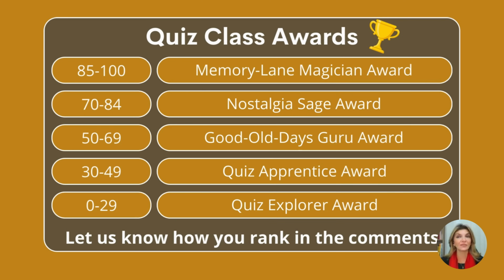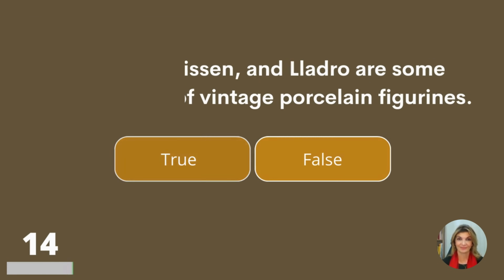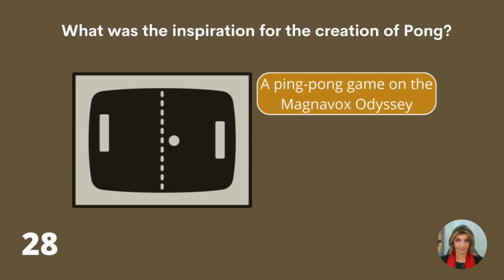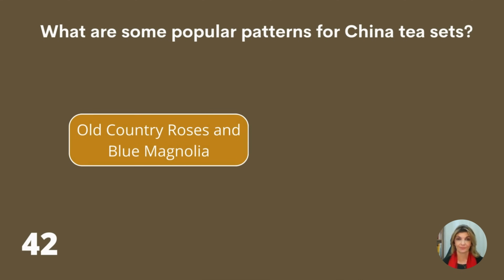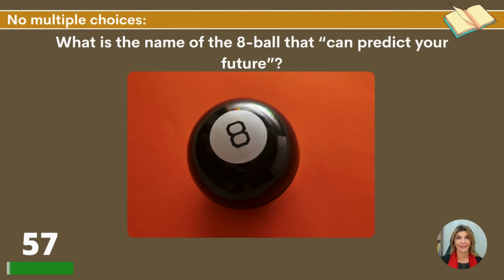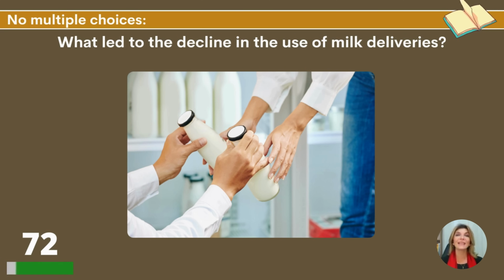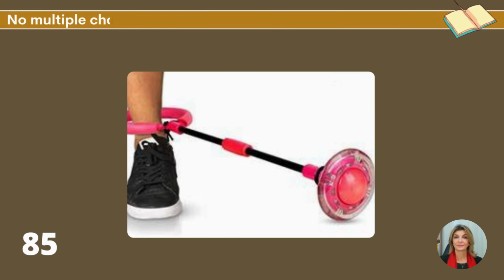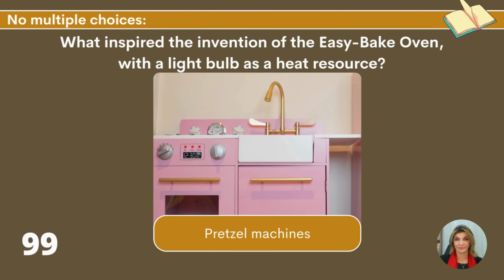Take A Trip Down Memory Lane! - Do You Remember This?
Take a trip down memory lane with our new nostalgia quiz for seniors! How much do you remember? Is your brain still sharp? Let's test it with 100 questions you should know! We hope you enjoy this quiz very much. Please, share your score in the comments below. Note: this is not an interactive quiz, you have to keep your score by yourself. So grab a pen and paper and have fun!

Answer bonus question:
Buzz Aldrin